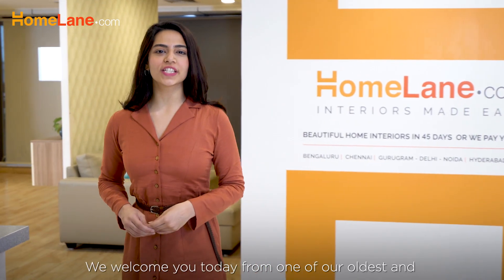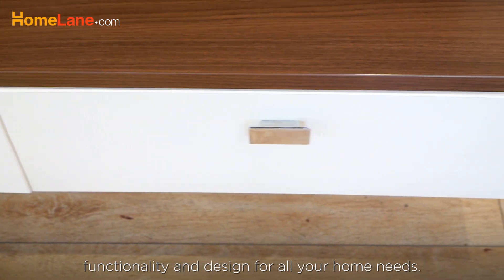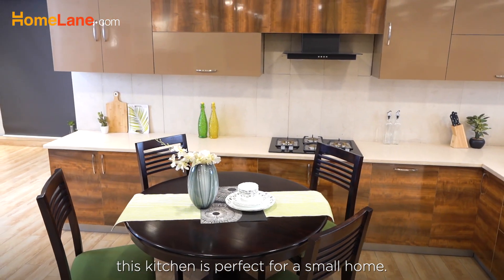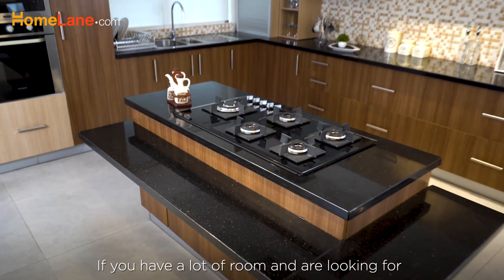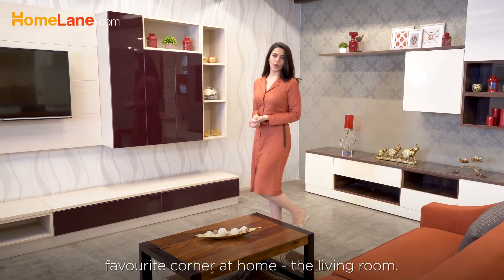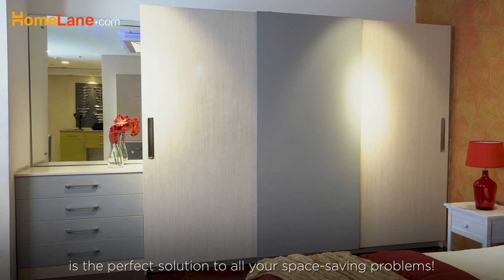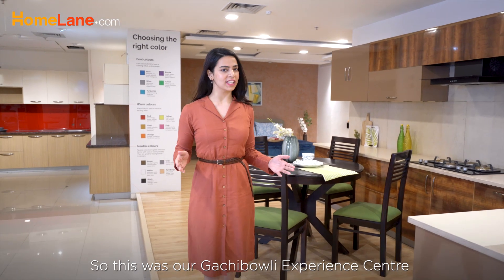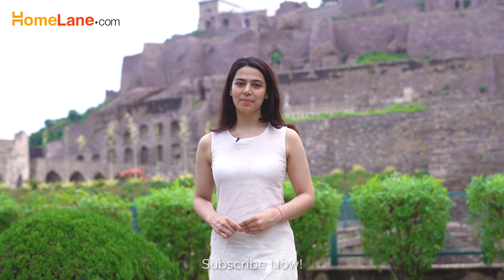Visit Our Experience Centre at Gachibowli, Hyderabad | Home Interior Design | HomeLane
Here’s a tour of our largest Experience Centre in Gachibowli, Hyderabad.

Come and check out a wide range of kitchen designs, bedroom interiors, entertainment units, and much more!

Visit us now and get a free interior design consultation from our design experts.